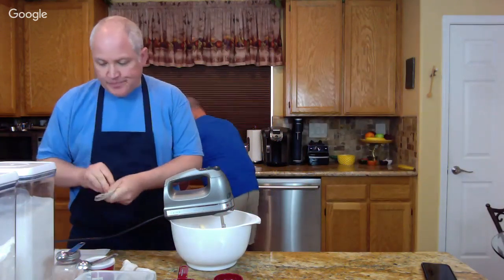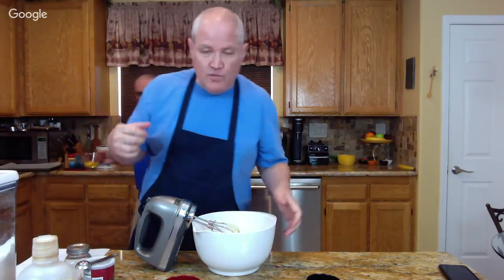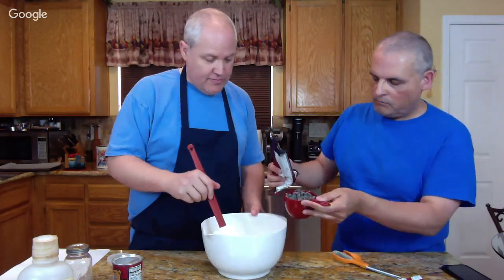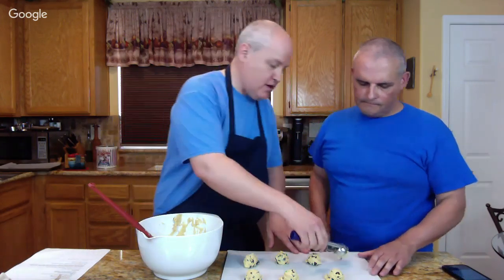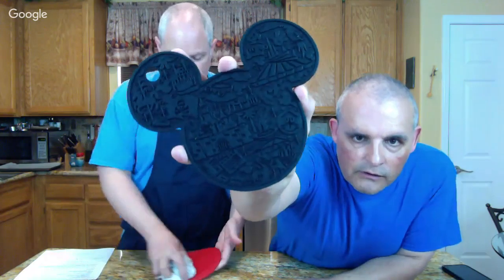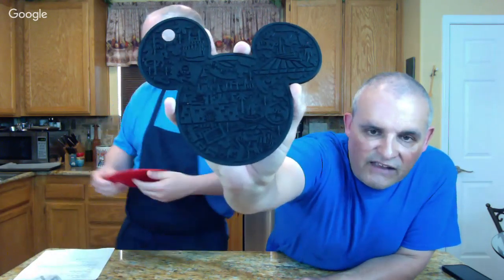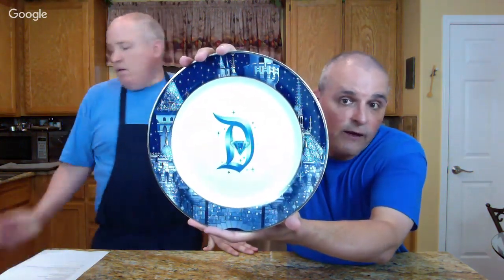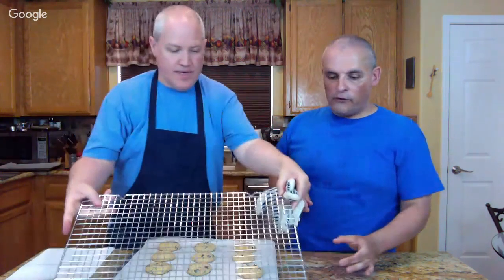PTV Live | 500 Villagers Giveaway | Baking Cookies | Pepper Tree Villa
Doug, Ben, and Arnie are celebrating a milestone: 500 Villagers! And we're going to bake chocolate chip cookies to mark the occasion and draw a winning name from those that entered the contest.

Remember, adventure is out there.